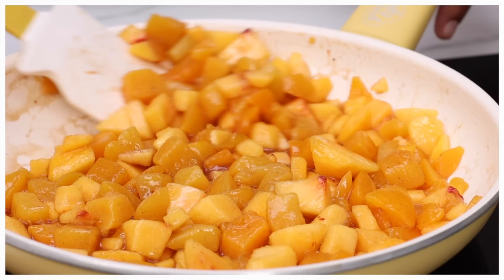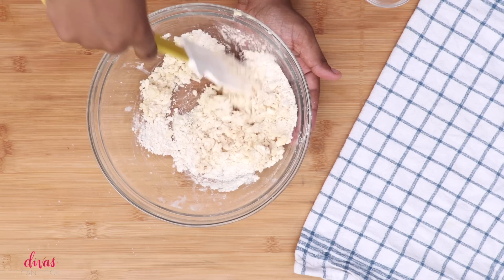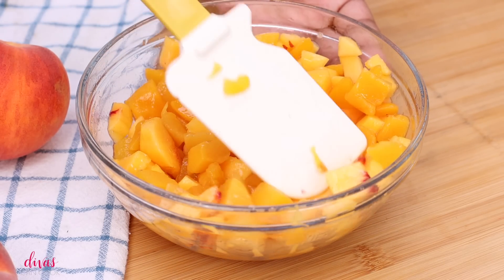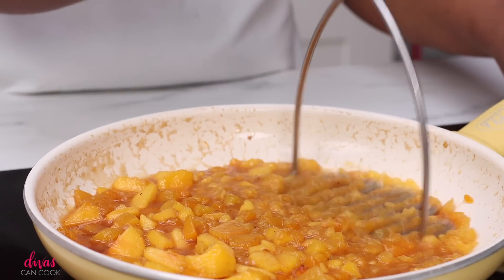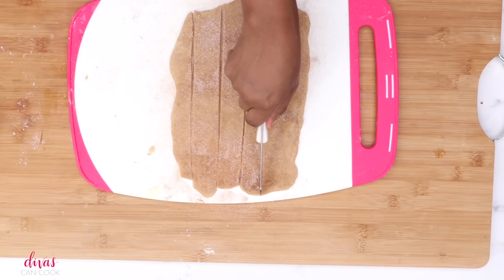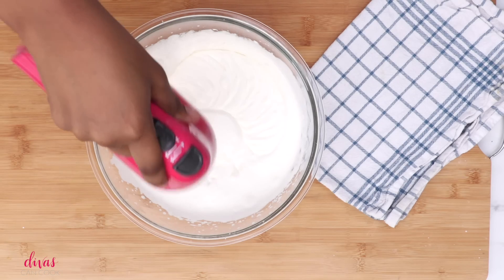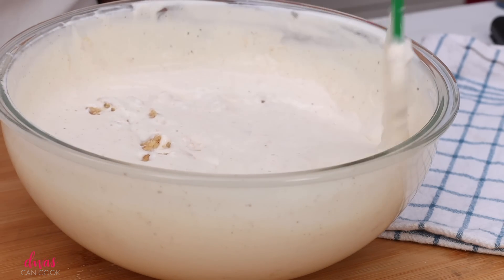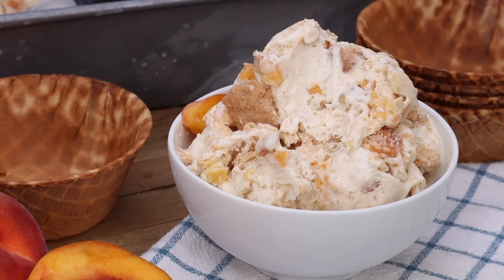Loaded Peach Cobbler Ice Cream😍🍑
Peach Cobbler Ice Cream: A quick and easy, no-churn ice cream loaded with fresh cinnamony peaches and buttery churro pie crust pieces!